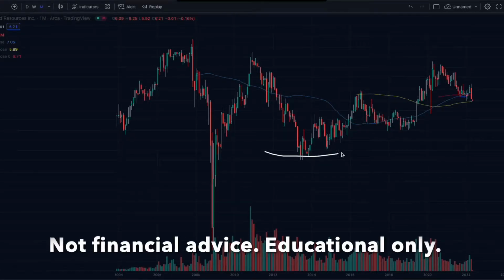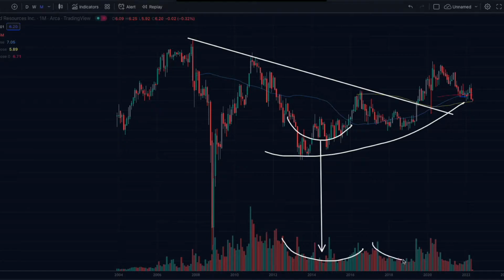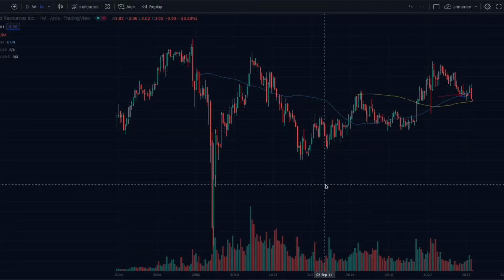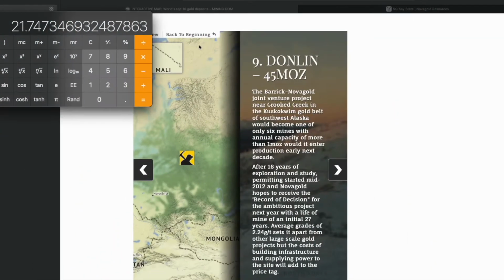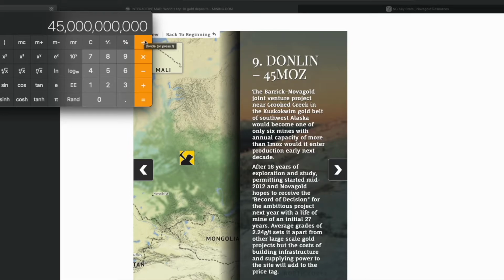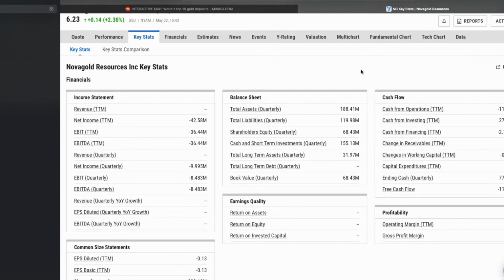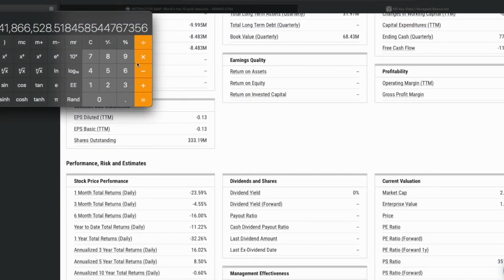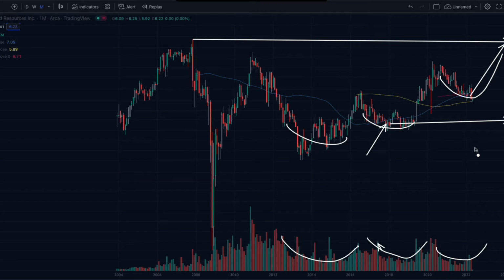Gold stocks- how to value a junior miner 🤓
Placing a value on a junior gold miner stock can actually be easier than a major- for the simple fact that there is really only one thing that matters- if the company will actually get production up and running.
Here we take a look at Novagold- NG to get a framework for valuation.